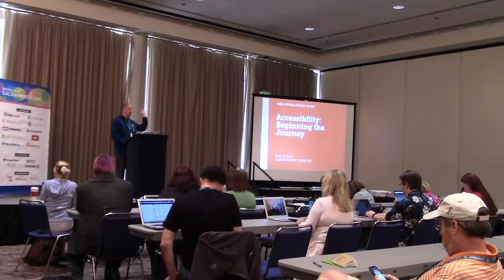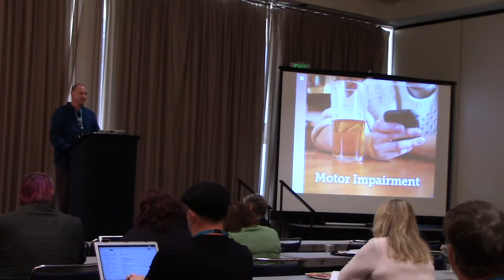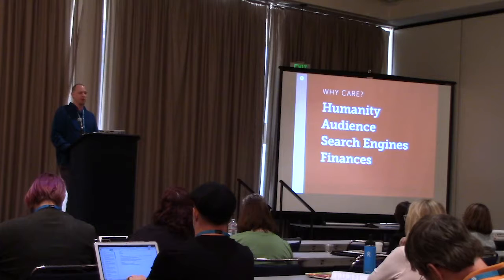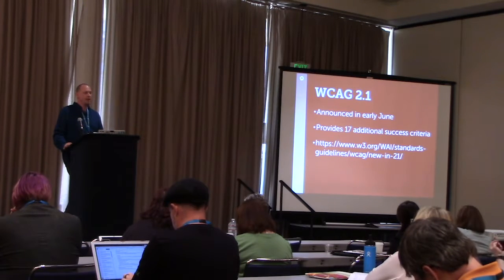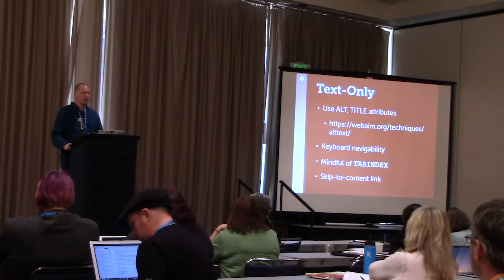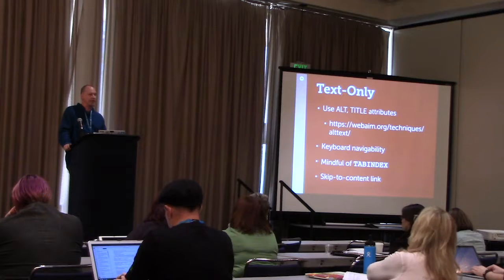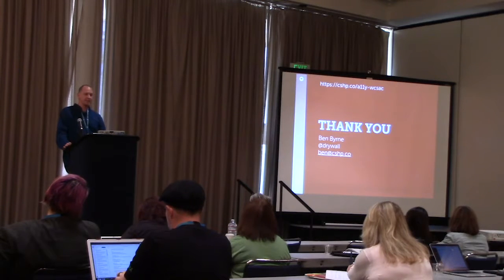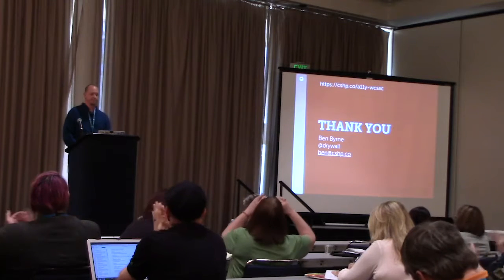WordCamp Sacramento | Ben Byrne - Accessibility: Beginning The Journey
Making sure your WordPress site is accessible is important for so many critical reasons, but it can be intimidating to sort through the details to determine which standards to try to meet — Section 508? WCAG 2.0 level AA? — and figure out if you’re meeting them. What’s important to keep in mind, though, is that ANY accessibility efforts are better than none. Being mindful of not letting the perfect be the enemy of the good, this session will cover: getting going, outlining some of the most important low-hanging fruit you should be sure to address, and highlighting easy and free automated testing tools you can take advantage of. Even some simple actions and tests can make a huge difference for your users! Accessibility perfection may be a journey of a thousand miles, but attend this and we’ll get you on the road and help you take the first few big steps.